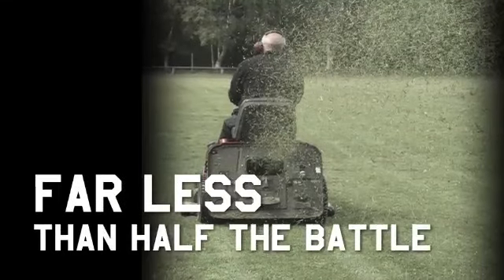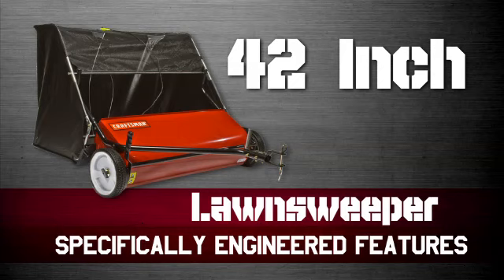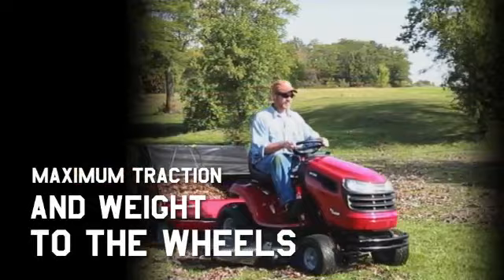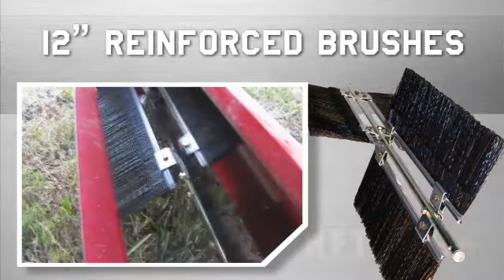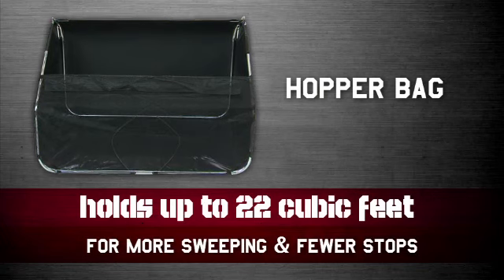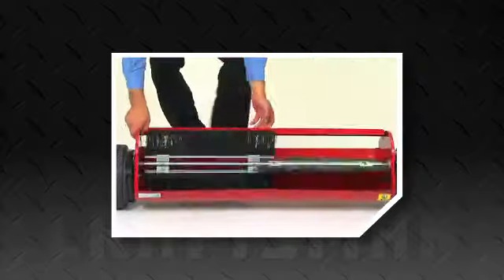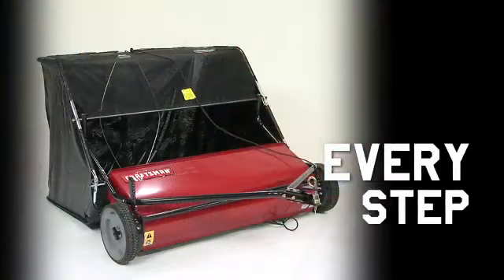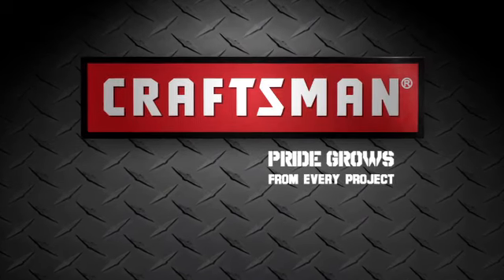Craftsman® 42" High Speed Lawnsweeper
Mowing your lawn is FAR less than half the battle. There's the raking, the bagging and the handling... UNLESS, of course, you have a Craftsman 42" High Speed Lawnsweeper attached to your riding lawn tractor.